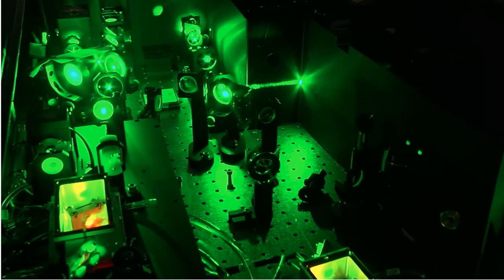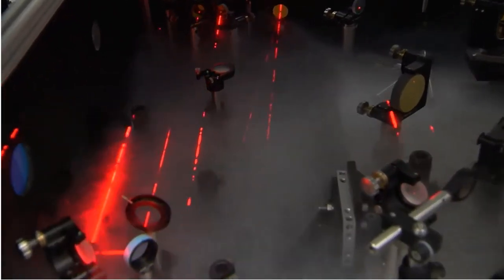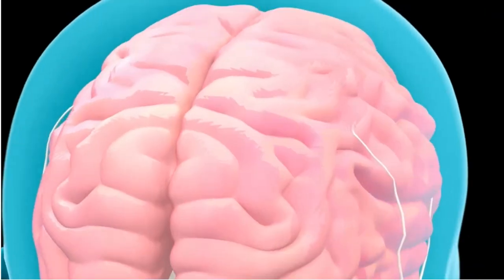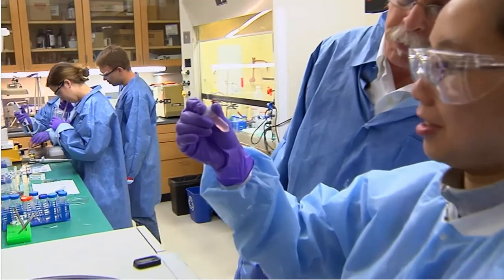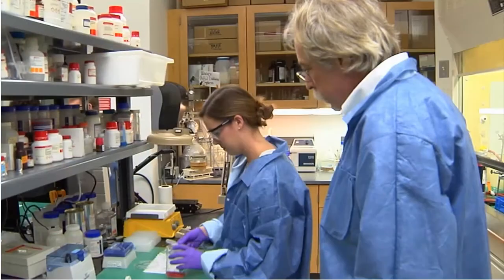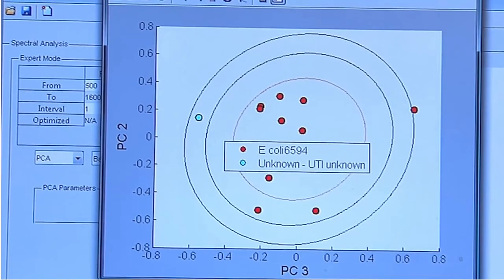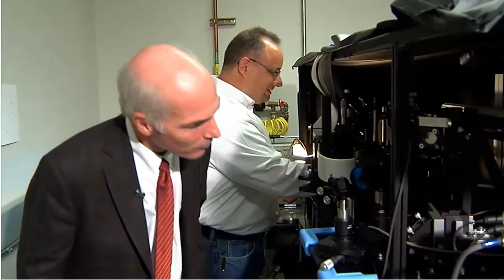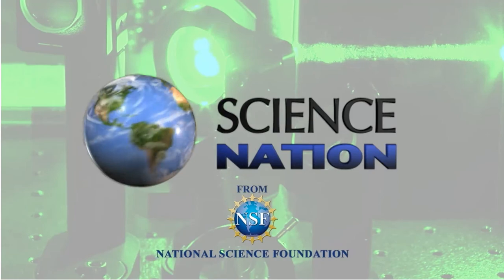BioPhotonics, technology our scientists have used for YEARS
Cool Technology and how it works